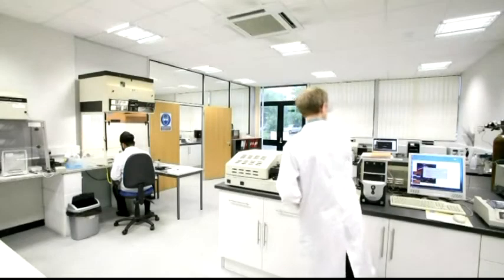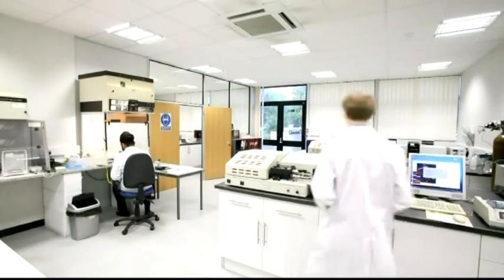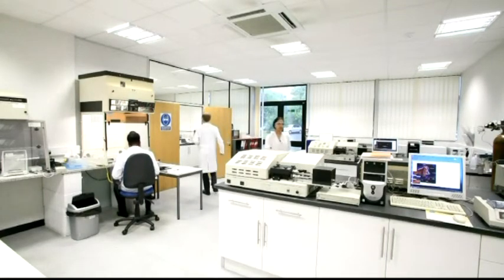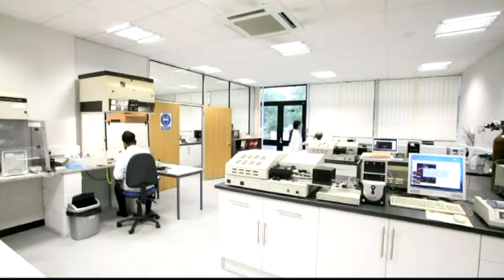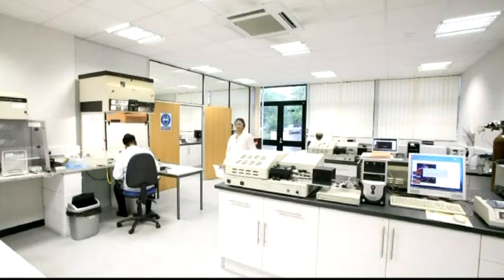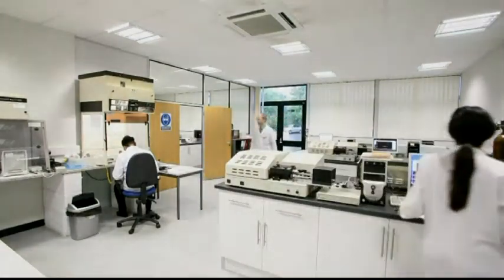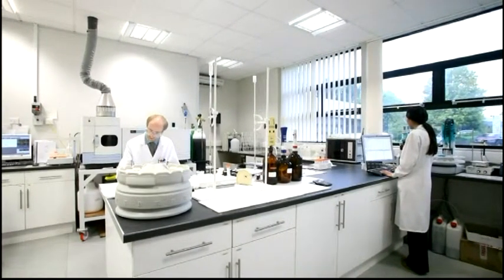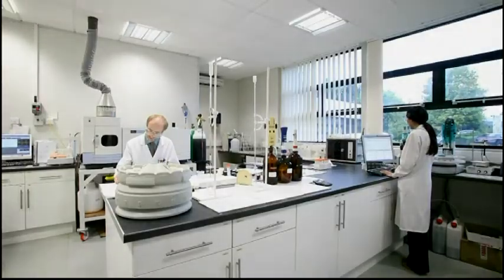Warwick analytical overview of Lab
Introductory overview of Laboratory that suplies test sampling and an Analytical laborarory equiptment to the scientific industry.